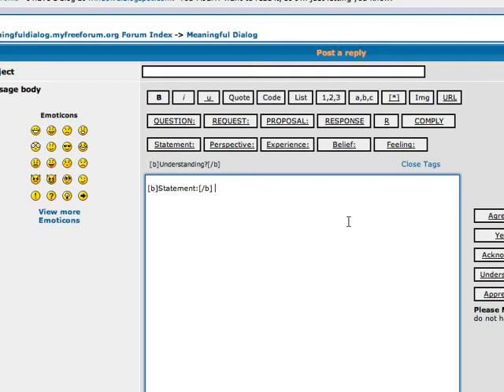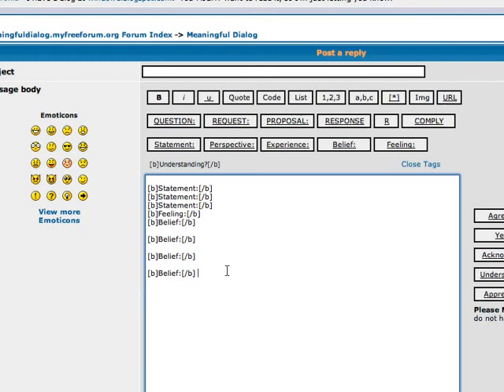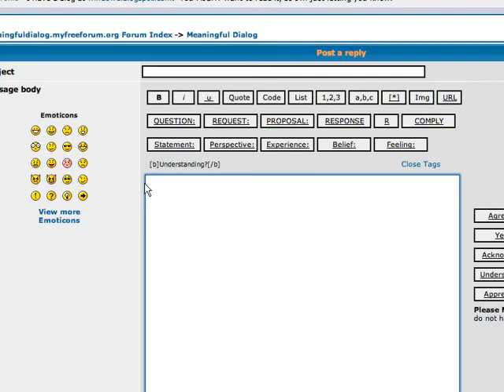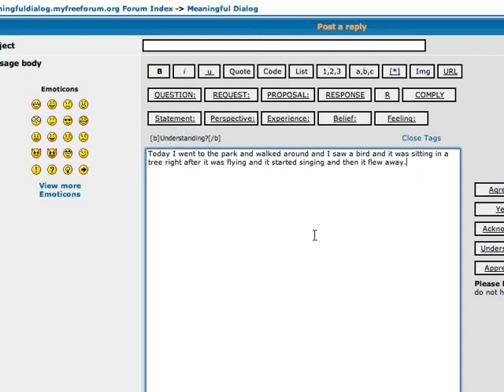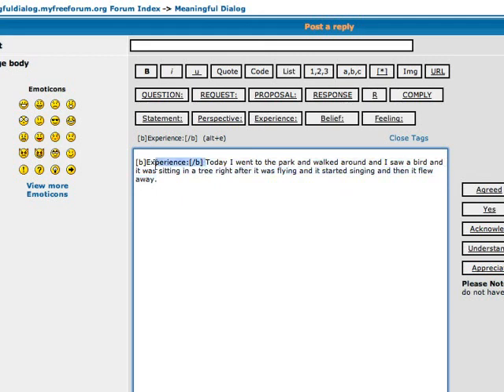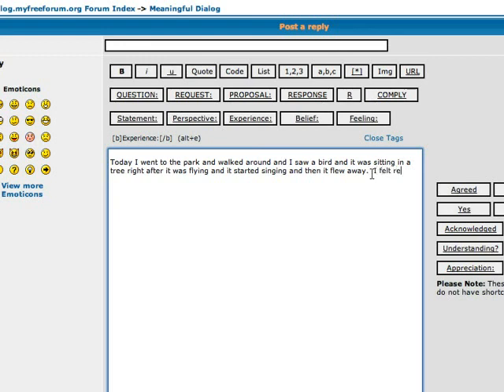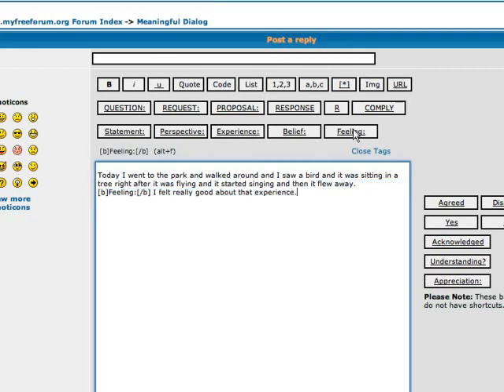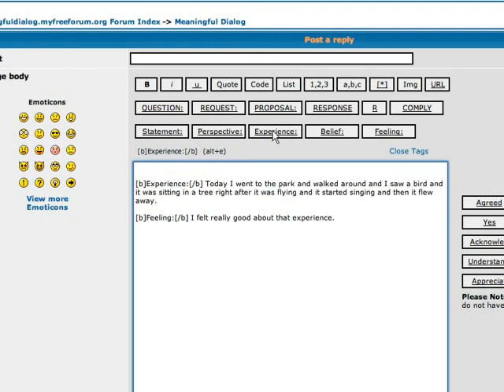Meaningful Dialog - Post Form - Part 6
This video discusses the Meaningful Dialog post form and the unique buttons that have been added and why.